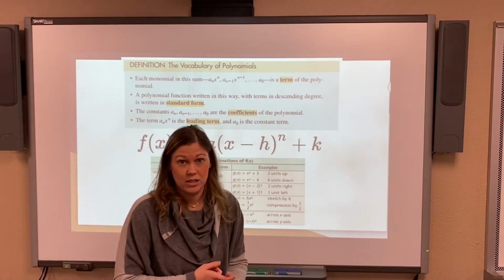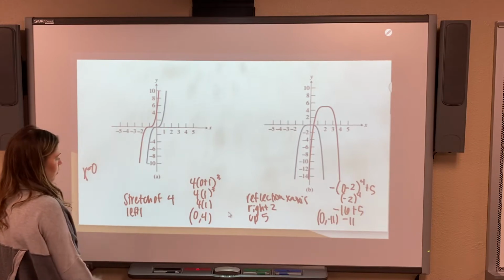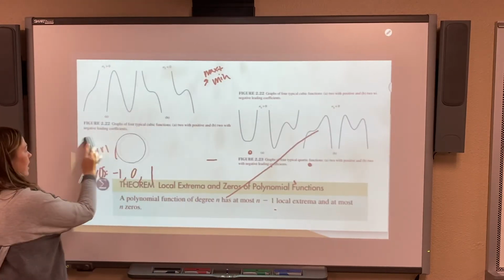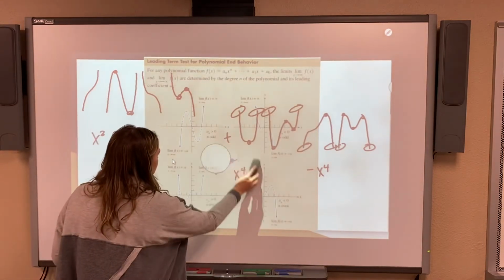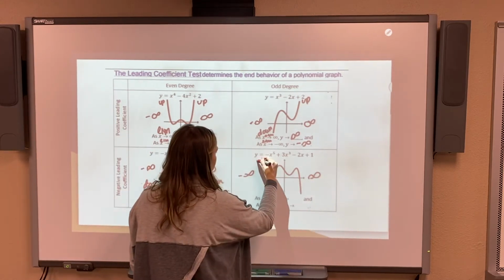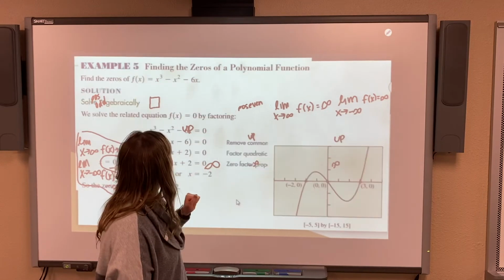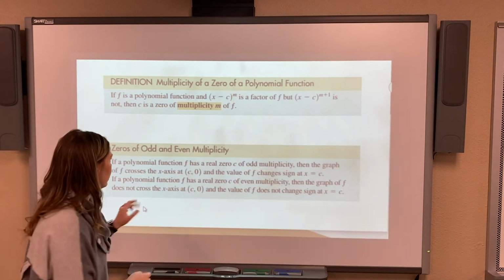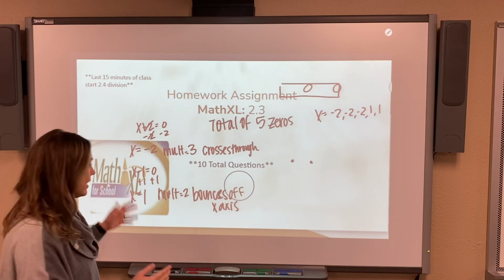2.3 - Polynomials with higher degree